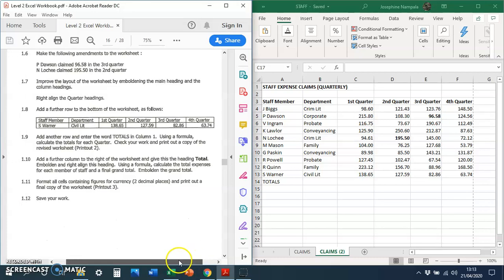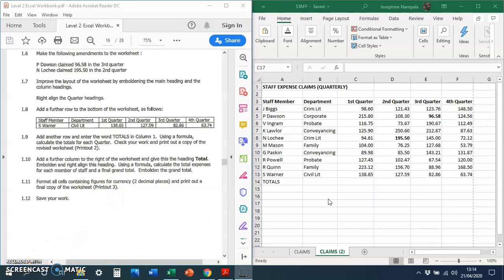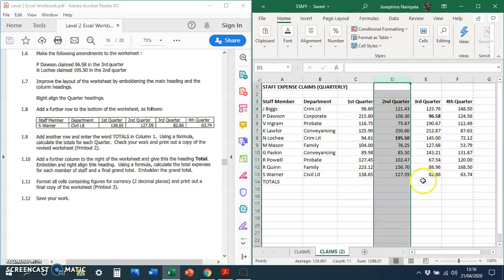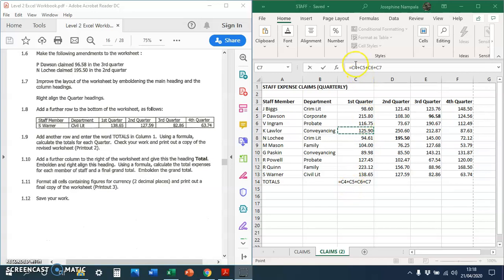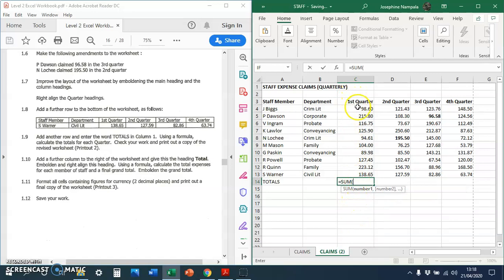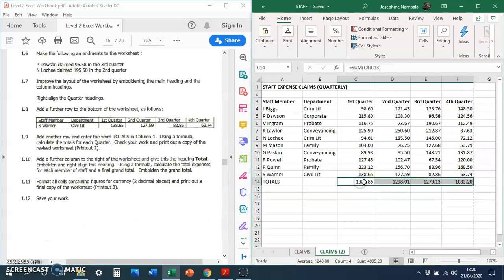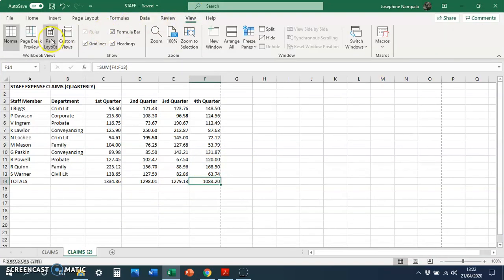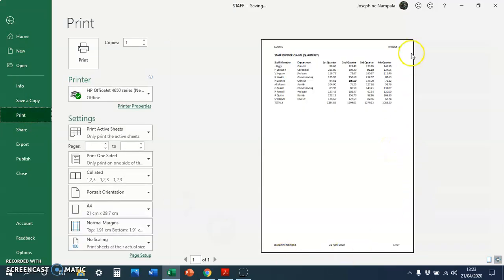Addition Formula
Video demonstrates the ADDITION formula in Task 1 spreadsheet task(s).